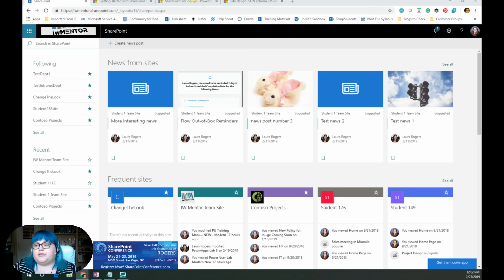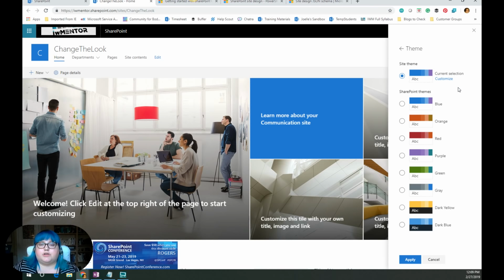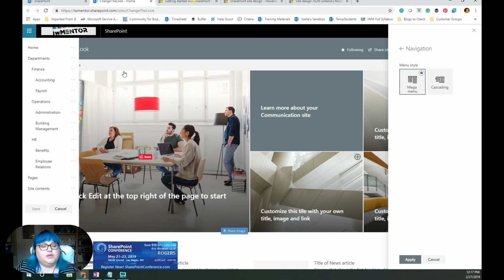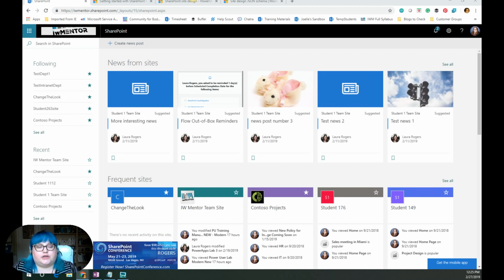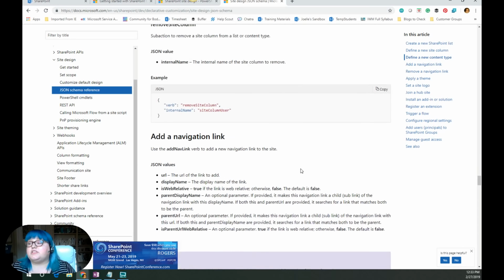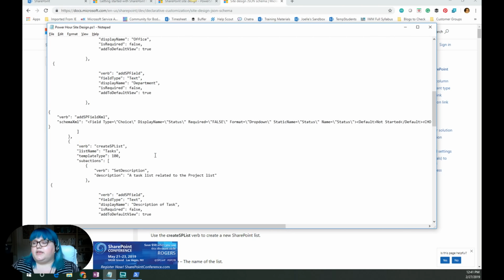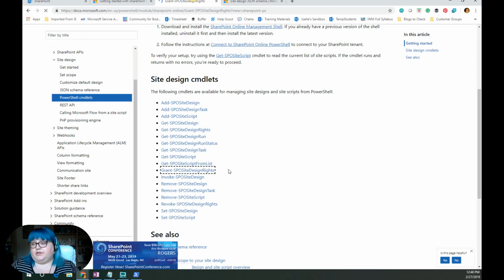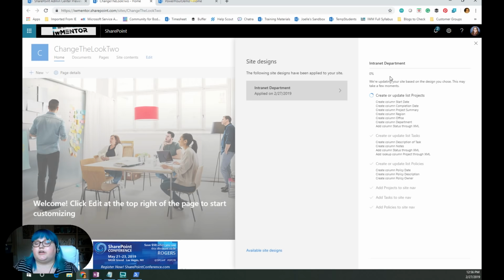SharePoint Power Hour: Change the Look & Site Designs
In this session we will check out some of the new features under Change the Look, including Mega-Menu Navigation! We will also take another look at Site Designs to see how it has changed since we last discussed it.